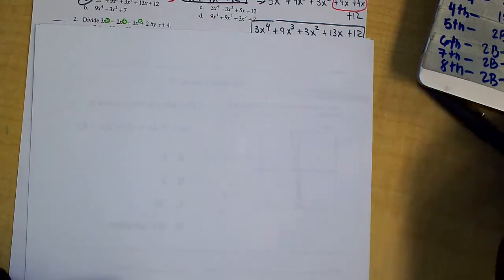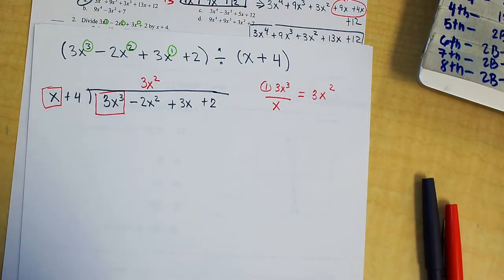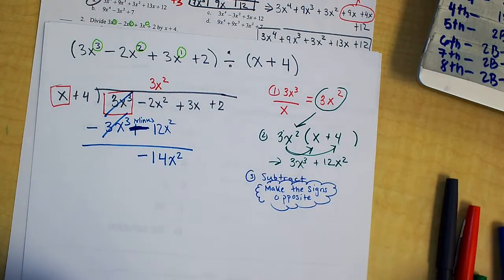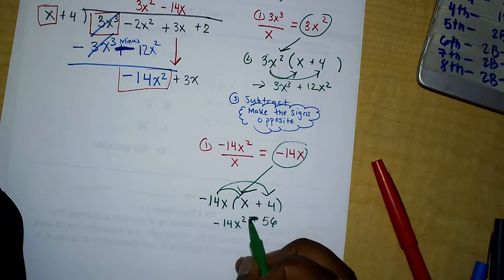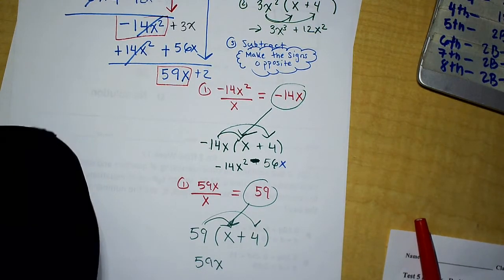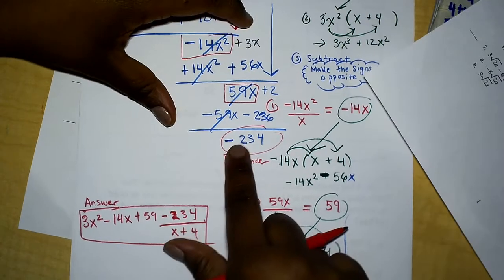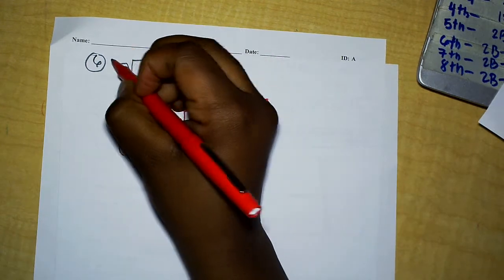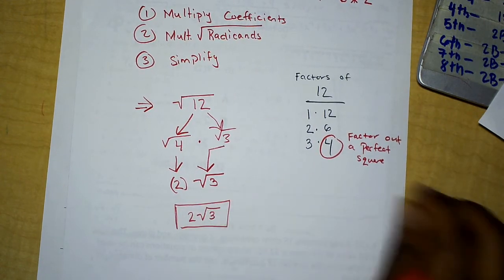Test 5 Review Part 1